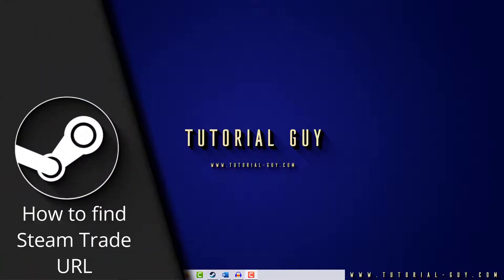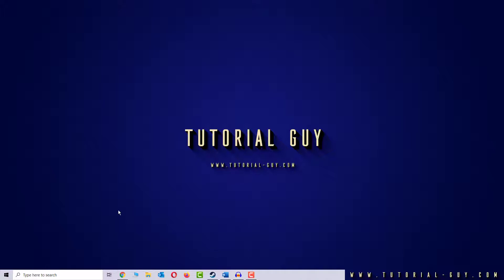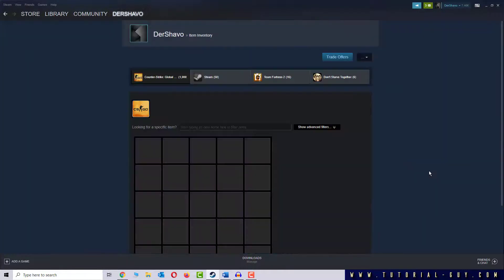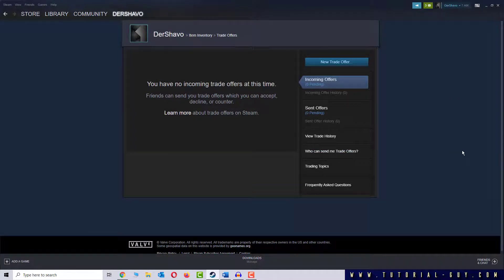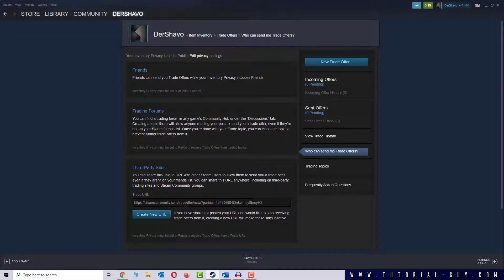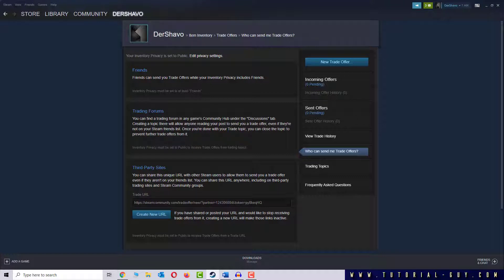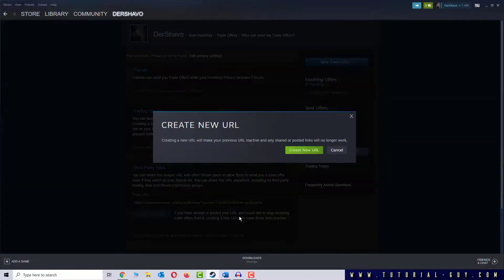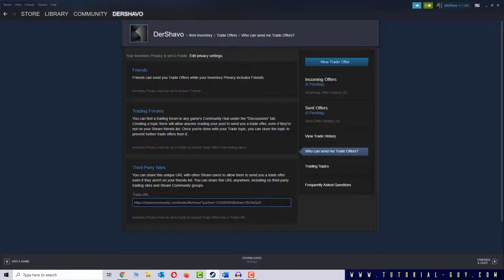Steam Trade URL | How to find your Steam Trade URL ✅ Tutorial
Use your Steam Trade URL to trade with persons, that are not in your friend list. We also show you how to change your Trade URL in Steam.